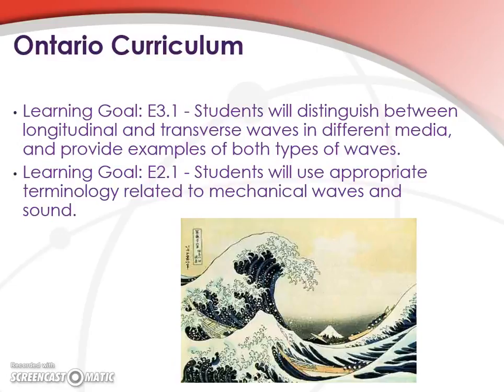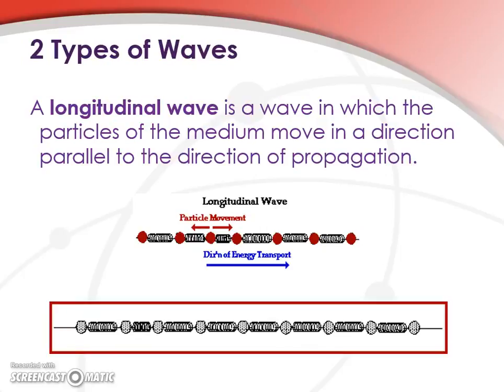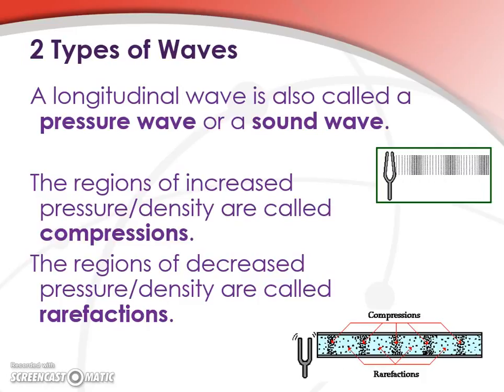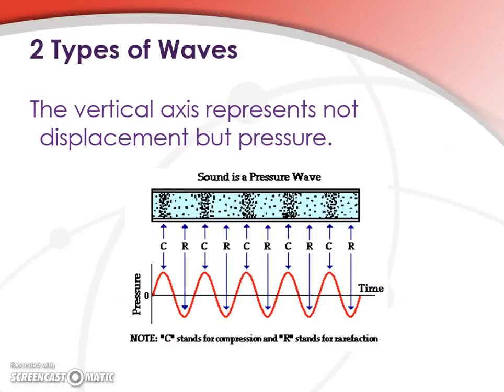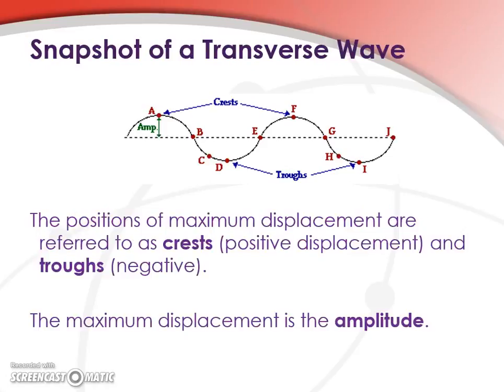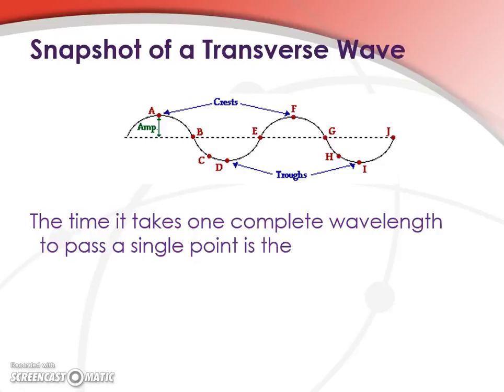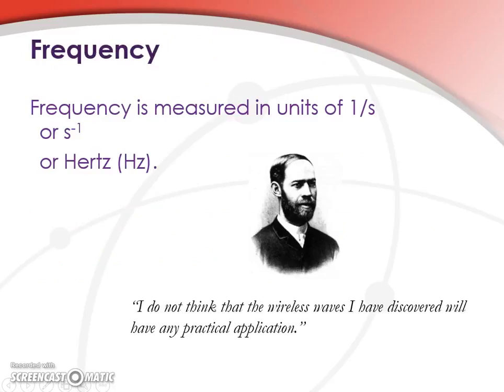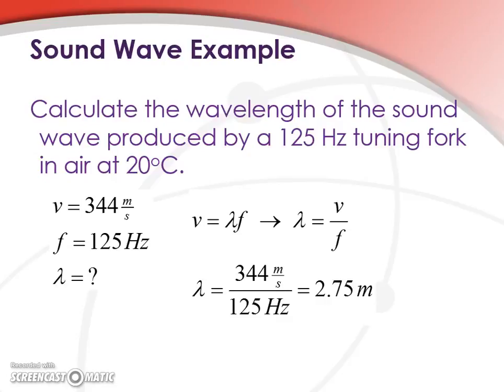1 introduction to waves